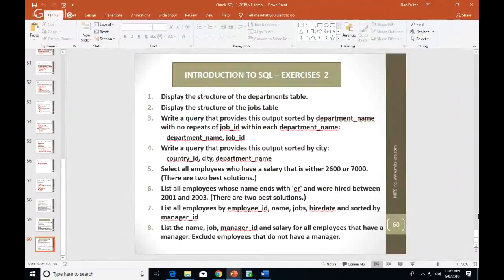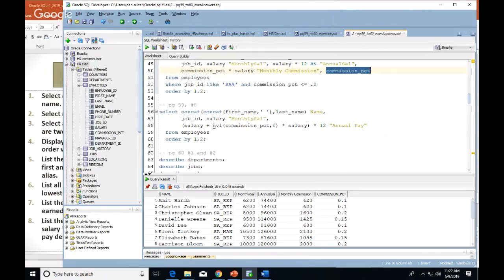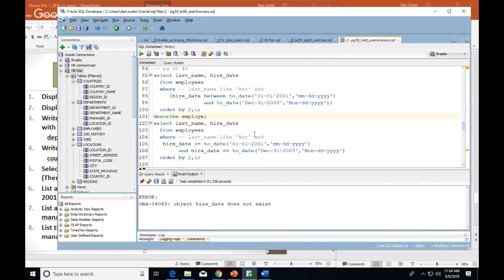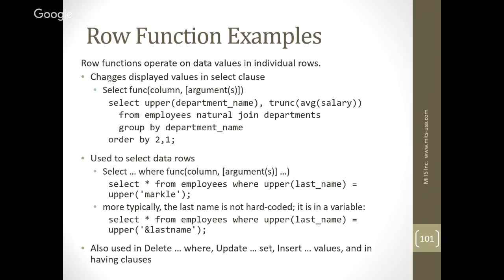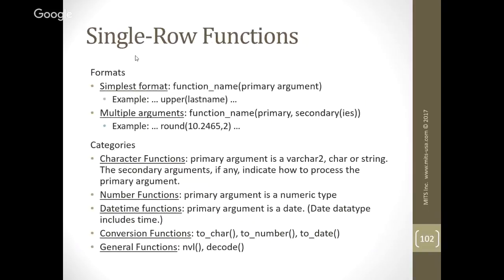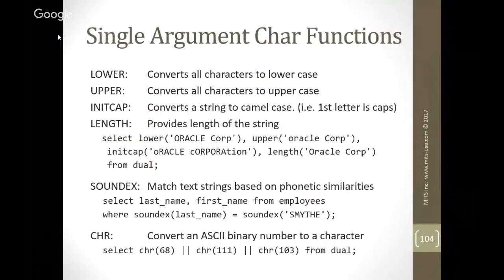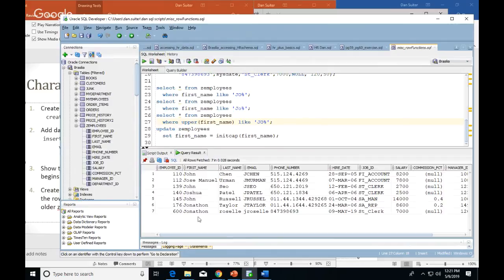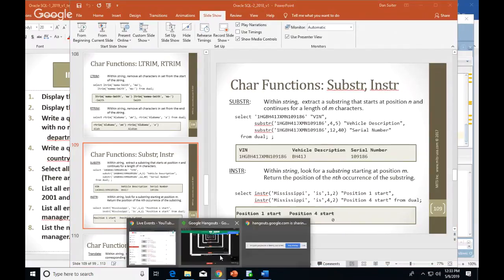SQL May 9, 2019 - Part 1